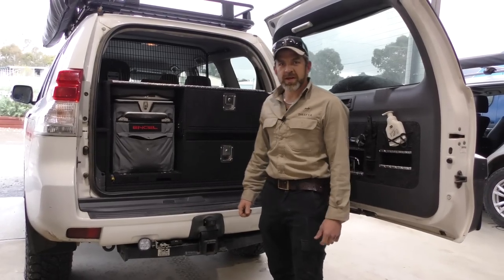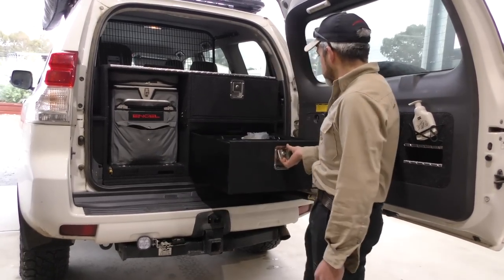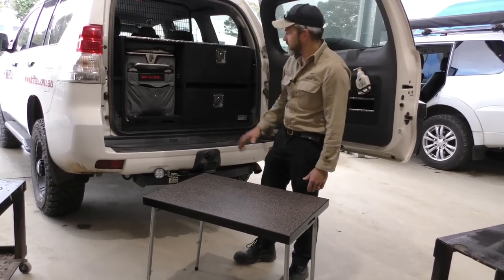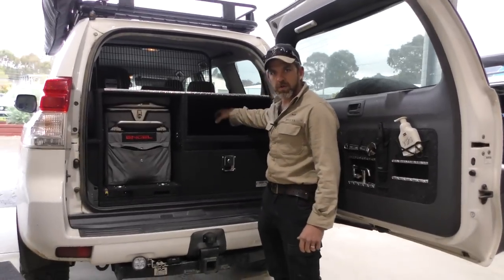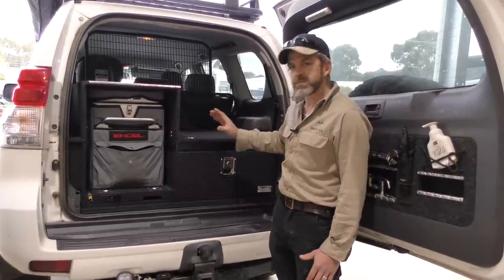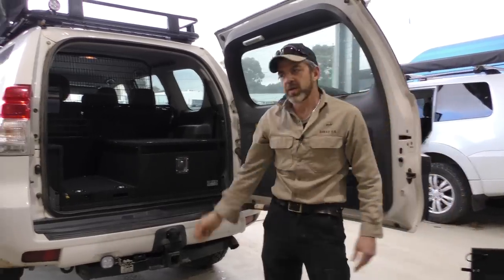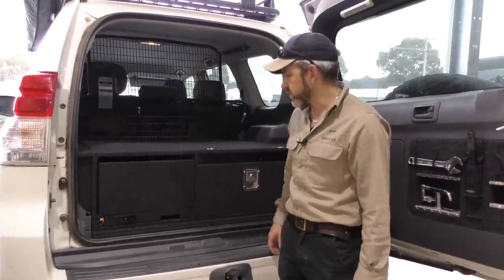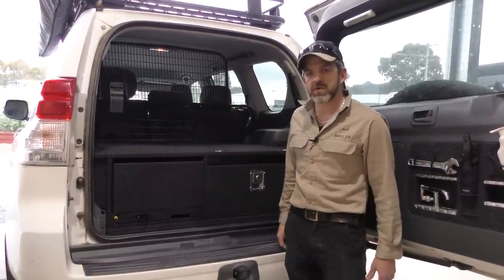DRIFTAS REVOLUTIONARY "3 IN 1" MODULAR DRAWER SYSTEM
Drifta revolutionary 3 In 1 drawer design - leading the way when it comes to 4wd drawer systems! Combines 3 of our most popular systems in 1. so if you can’t decide what system you want in your truck - THIS IS THE ONE YOU WANT!!